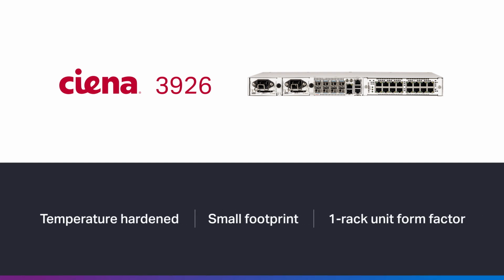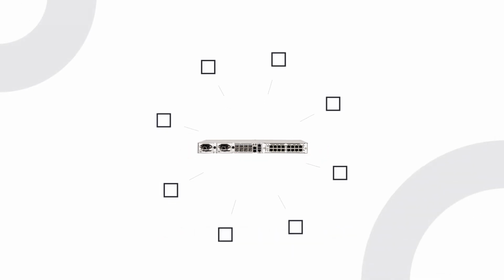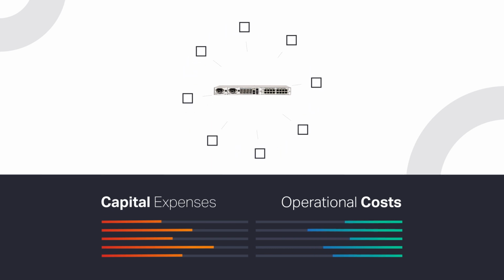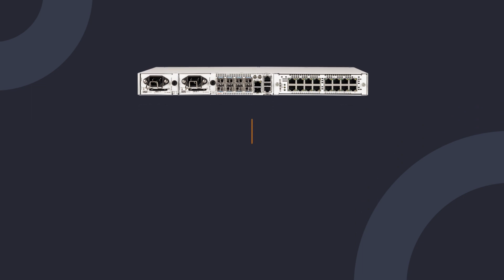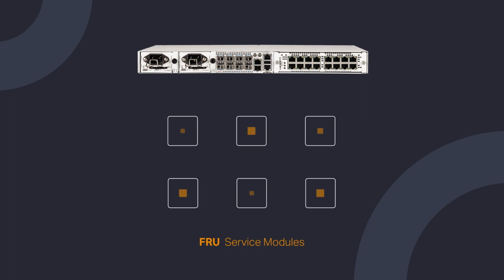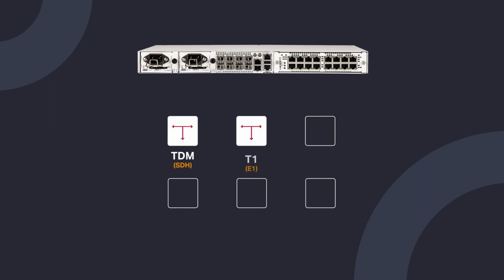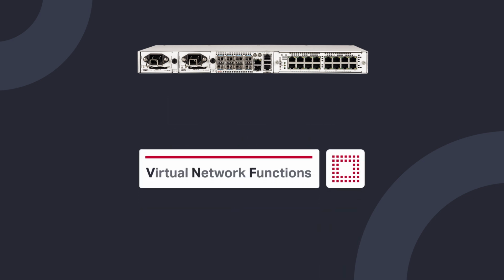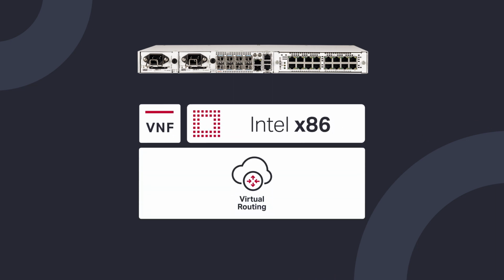Ciena’s 3926 Platform – wide range of business services while reducing CAPEX and OPEX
Regional operators need versatile, easily deployable solutions that offer high-speed capacity and support multiple services. Ciena’s 3926 is a 10GbE service delivery platform for IP and Ethernet in a temperature-hardened, small footprint, 1-rack unit form factor. The 3926 has a flexible field-replaceable unit that enables support for a wide range of services in a single platform, reducing capital expenses and operational costs.